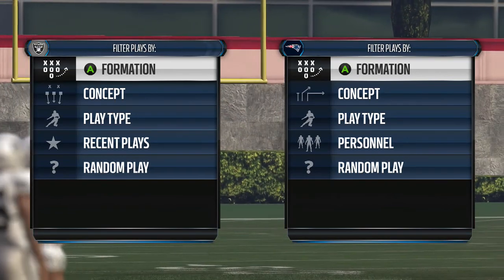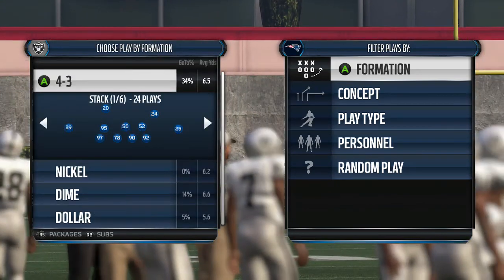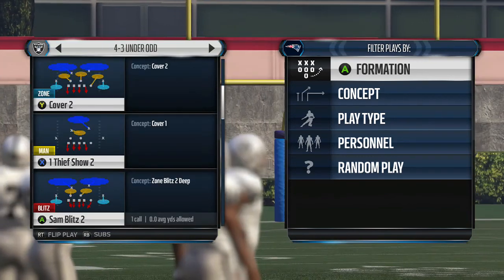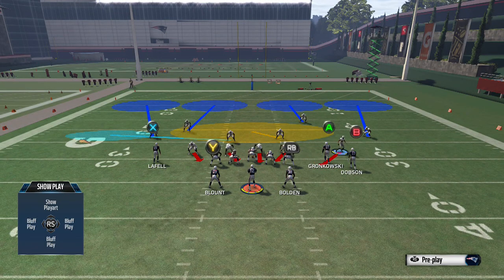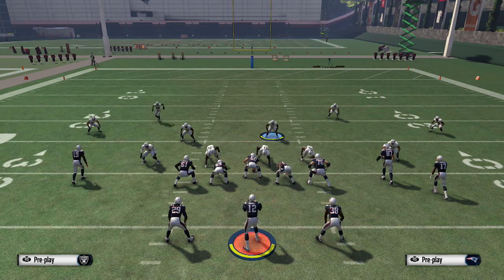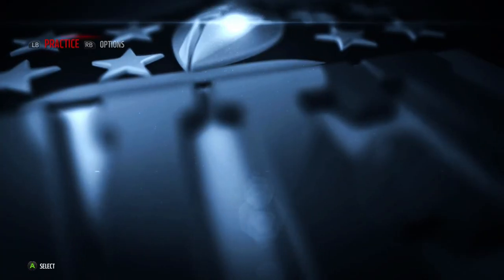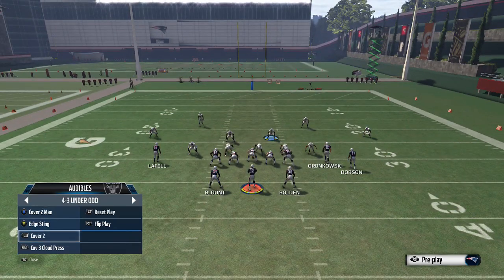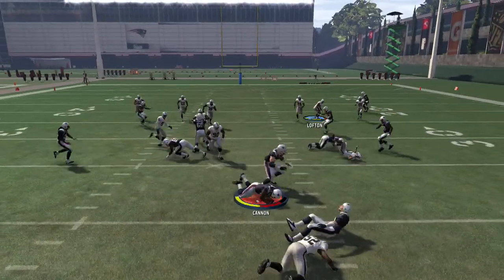Madden 16 43 Under Odd Base Defense Intro